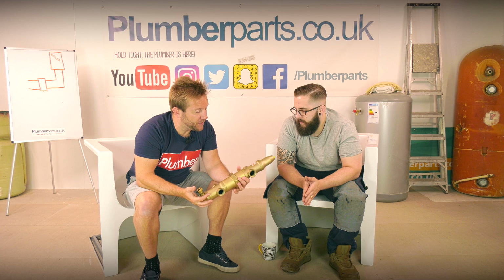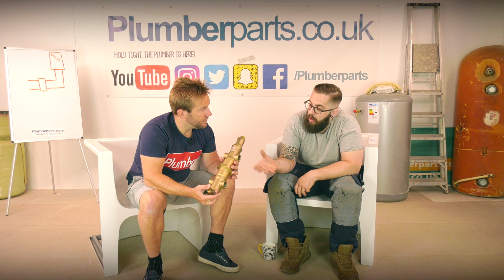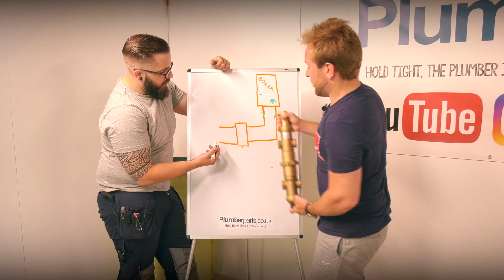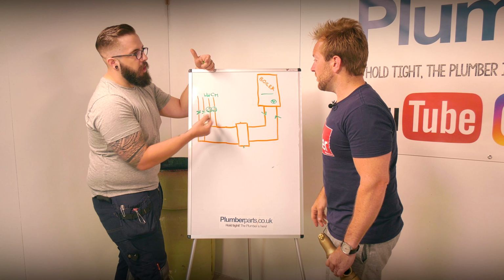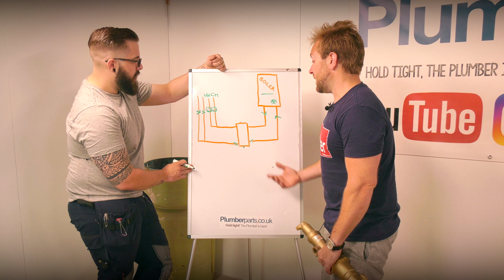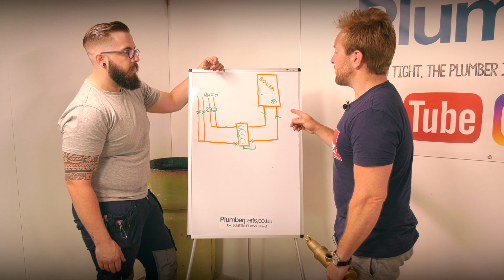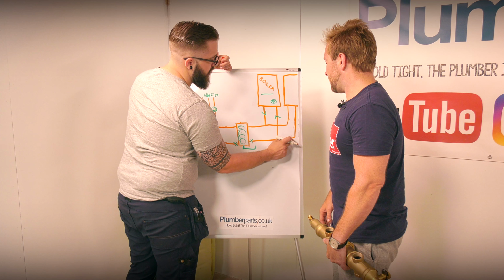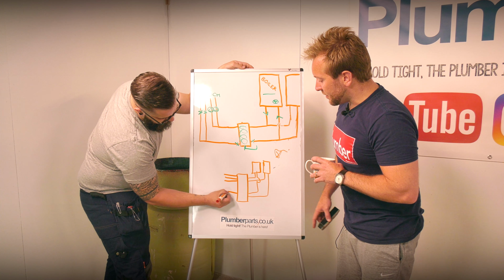LOW LOSS HEADERS ON HEATING SYSTEMS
Low loss headers on heating systems explained with special guest Drew Styles. We talk about how they can help the efficiency of a heating system, how they are installed into the heating, how they can aid the running of multiple circuits and why you would want to have one. Massive thanks to Drew for popping along, follow him on Instagram and Twitter @StylesPlumbing